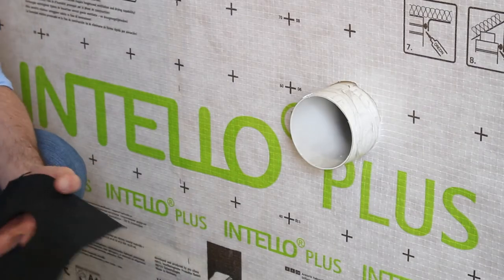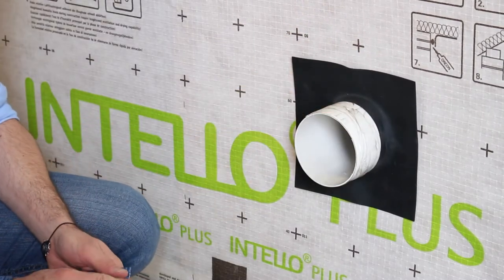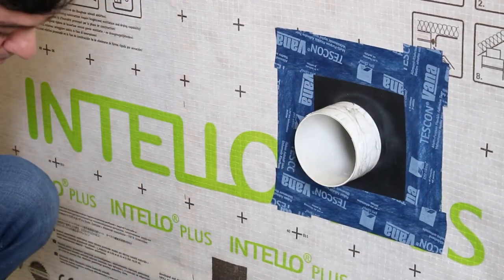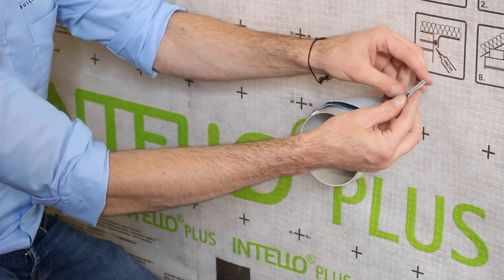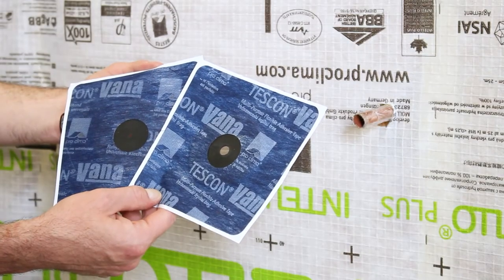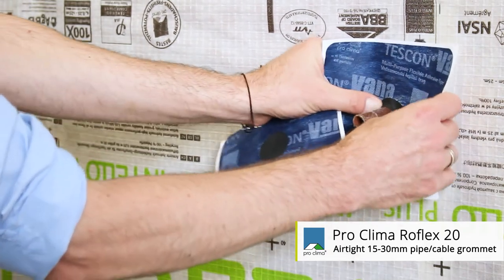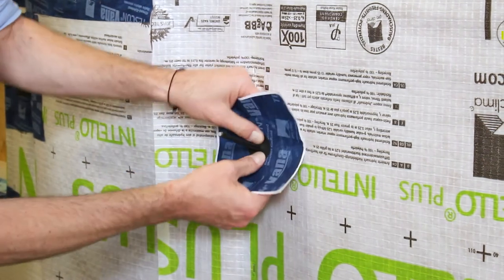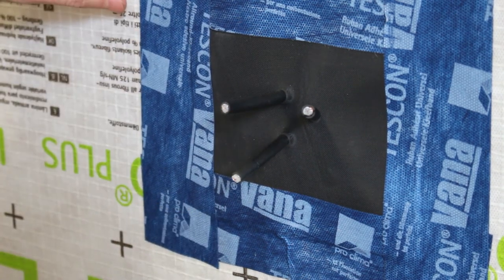Airtight Sealing of Pipes & Cables with Grommets and Tape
Fintan and Ilias from our technical team explain and demonstrate how to use Pro Clima Kaflex and Roflex airtight grommets to seal around pipes and cables. They also show how to use Extoseal Magov, a flexible airtight tape, to seal around a larger pipe or duct; useful for when you have no access to the end of the pipe and can't use a grommet (e.g. in retrofit scenarios).